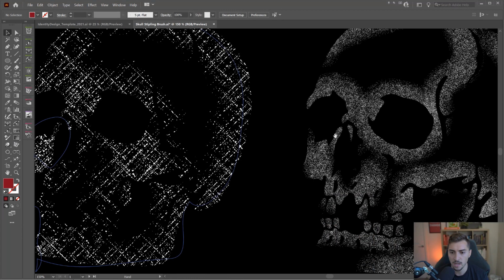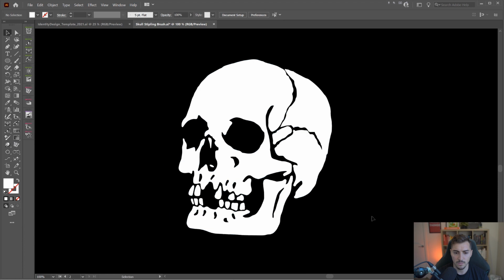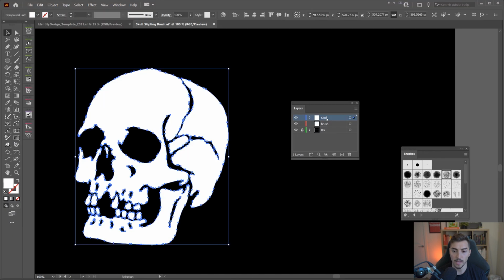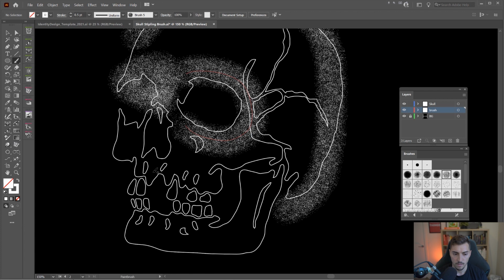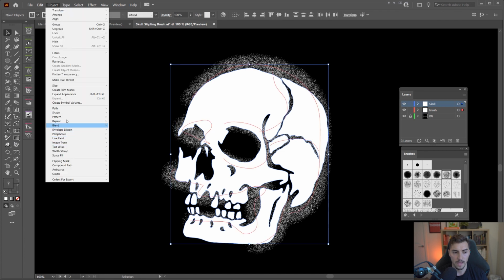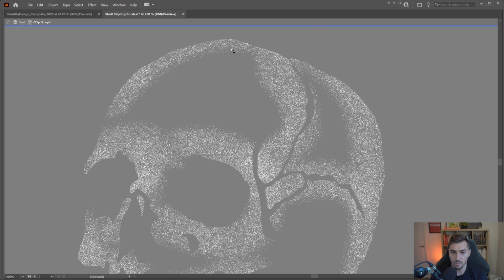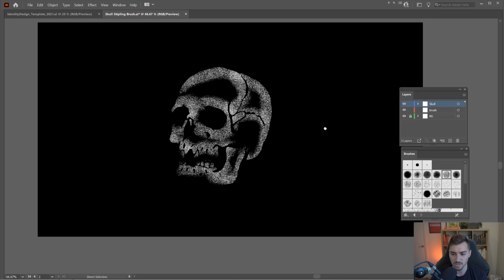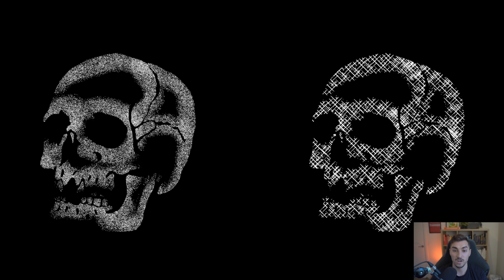Crazy Stippling GRAIN BRUSH effect - Illustrator Tutorial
Hey in this video i show you how to create this grain stippling brush effect super easily.